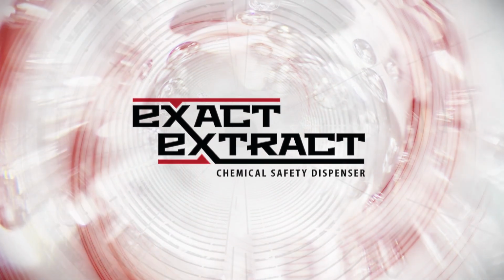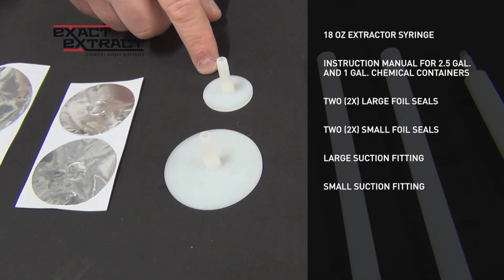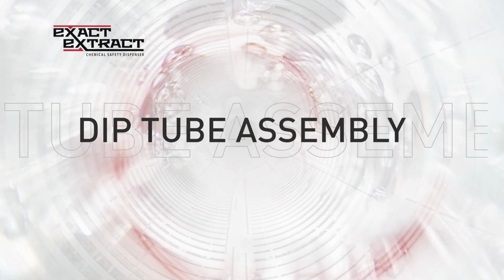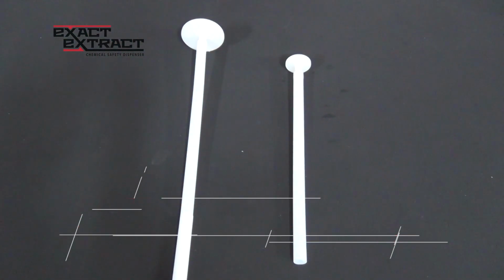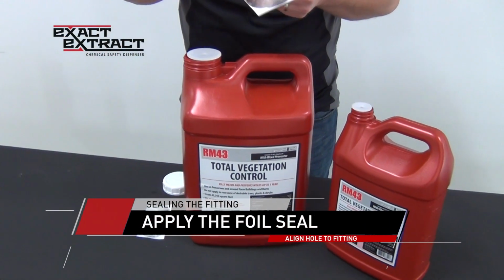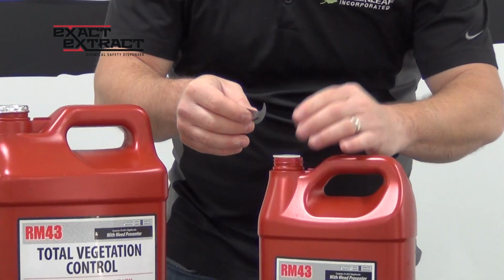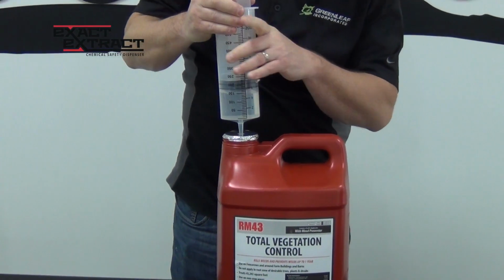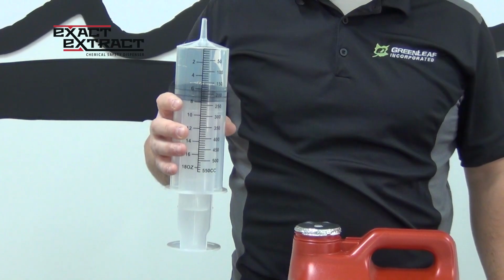Exact Extract by Green Leaf